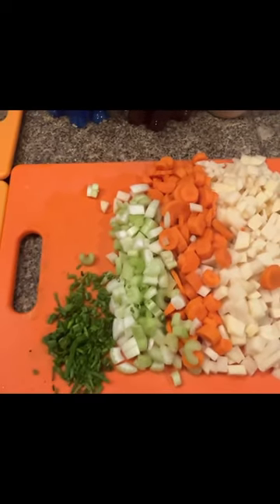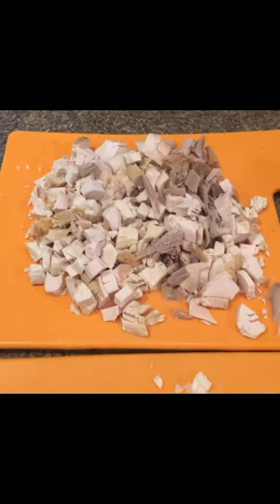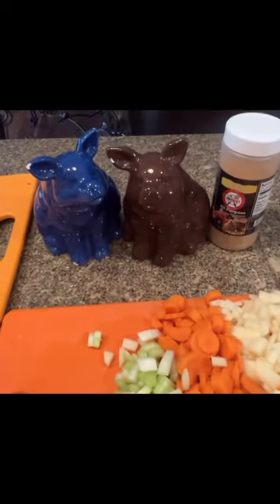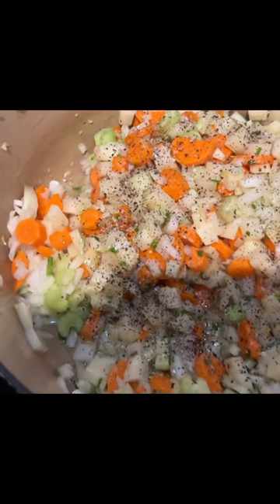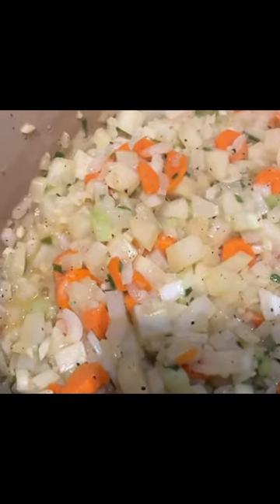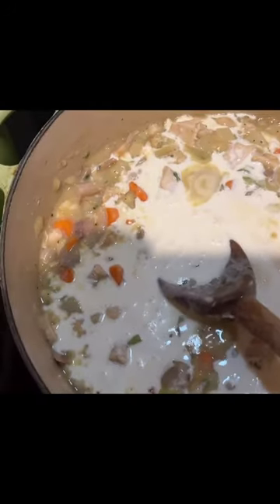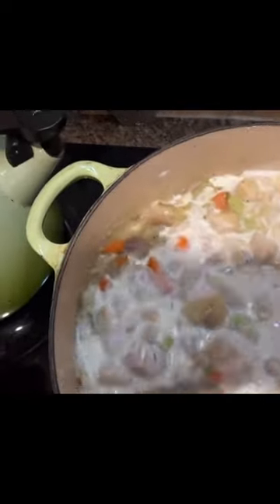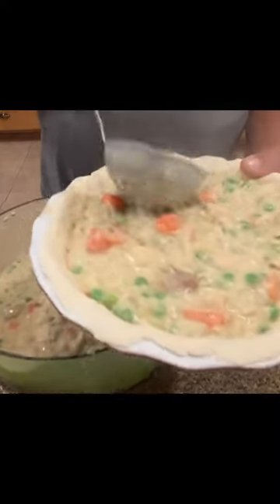Turkey Pot Pie.